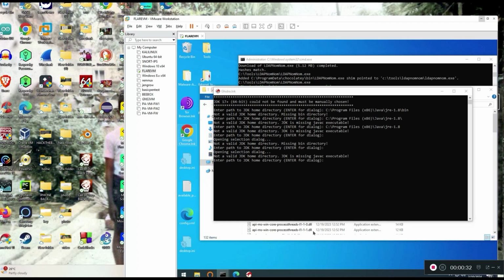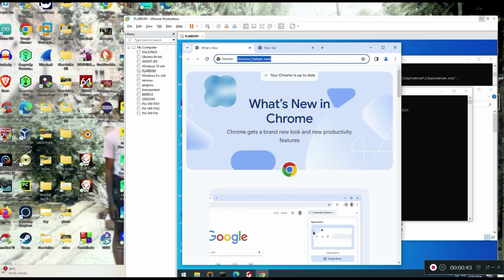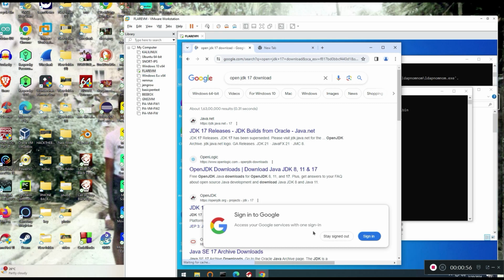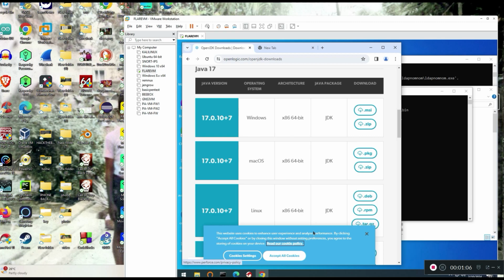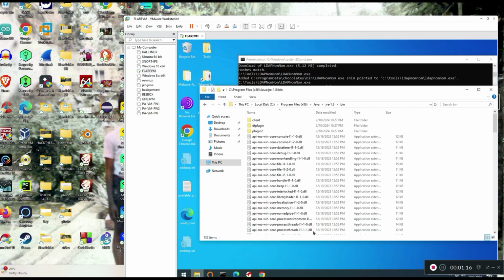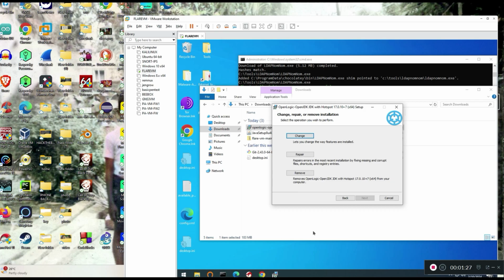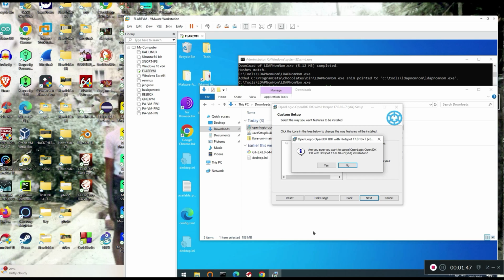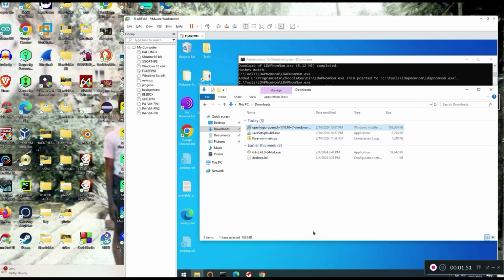Unlocking The Secrets: Ghidra Jdk Issue Solved!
“While installing Ghidra for malware analysis, we encountered an issue related to the JDK path when using the OpenJDK environment. However, we were able to resolve the issue.”